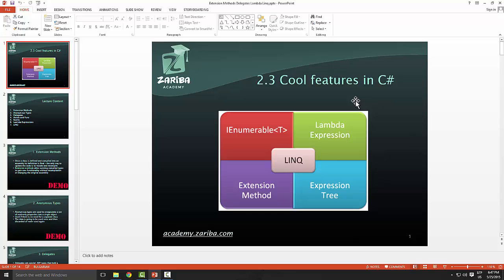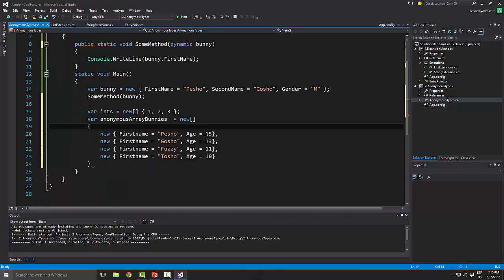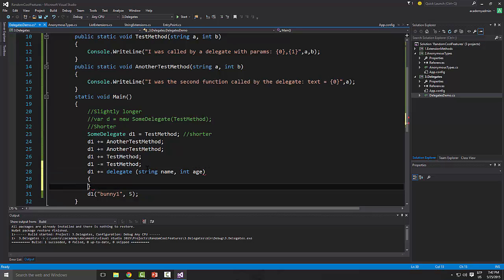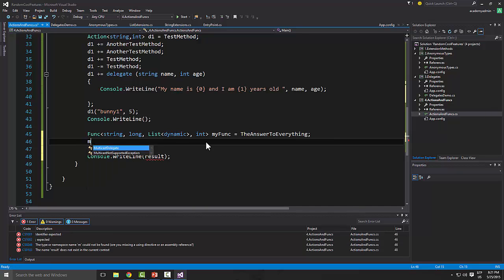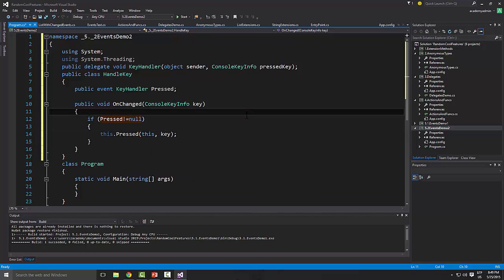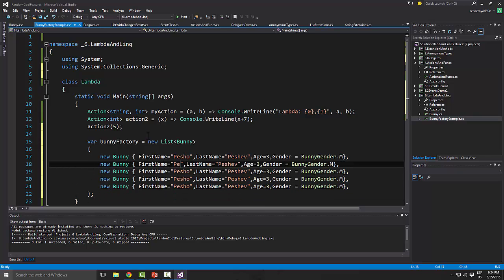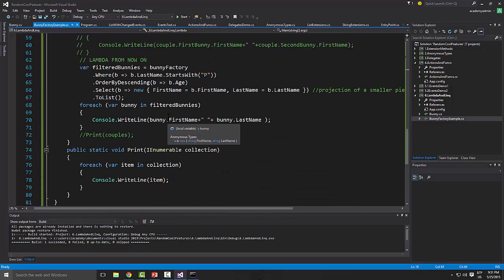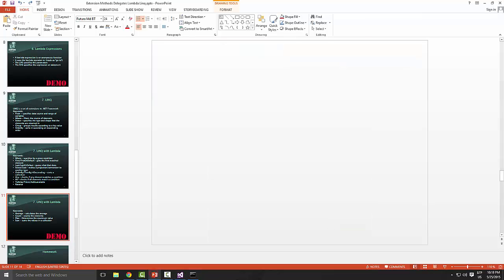2.4 Delegates, Actions, Func, Events, Anonymous Types and Functions, Lambda and LINQ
This is probably the best lecture of the whole course as it will show you how powerful C# is. We consider many  modern features of the language which can save you lots of writing and perform complicated tasks with ease - Delegates, Actions, Func, Events, Anonymous Types and Functions, Lambda and LINQ. If you learn how to use these features, you are on your way to becoming a good C# developer.